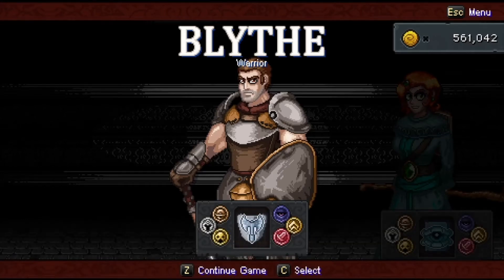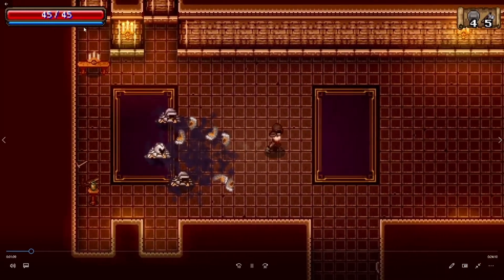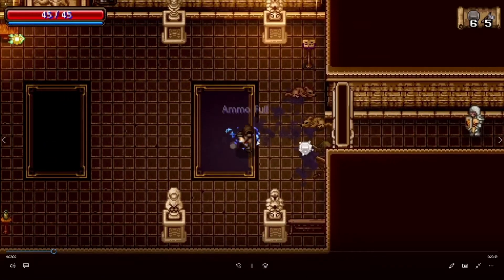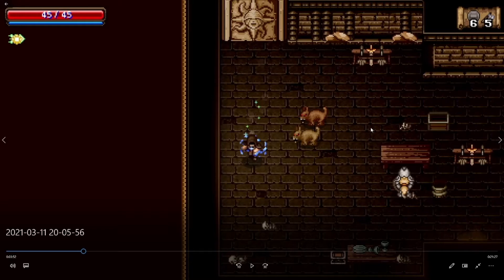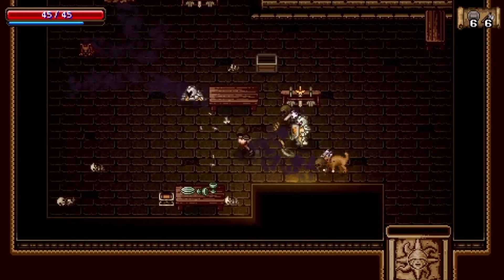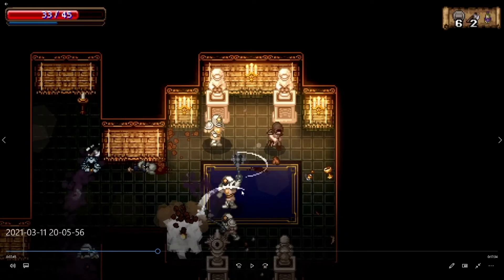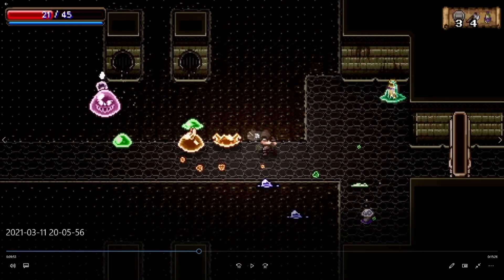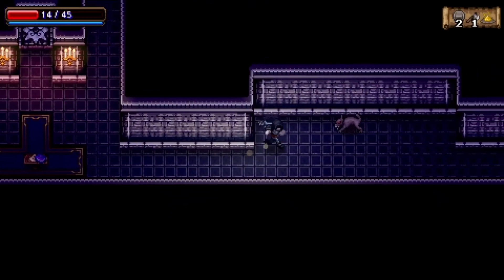Wayward Souls - Dungeon Guide: Silver (Tower) + Rare Encounter!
Back again with the second Dungeon guide for the Tower level. This was a cool run where I had a rare encounter that I've never seen before! In this guide we'll talk about enemy types, attack canceling, and boss Amaranth tactics.